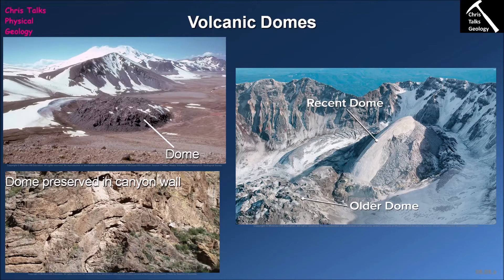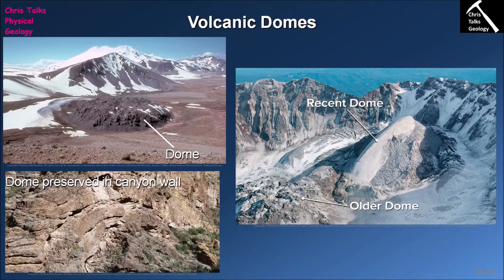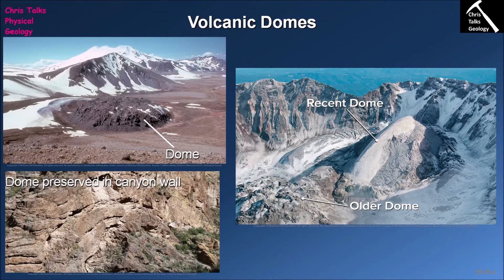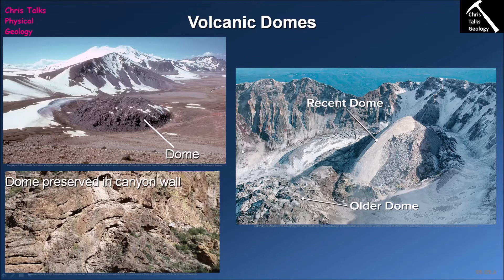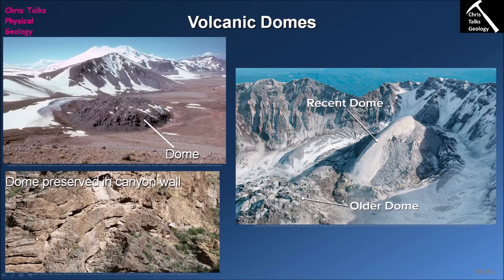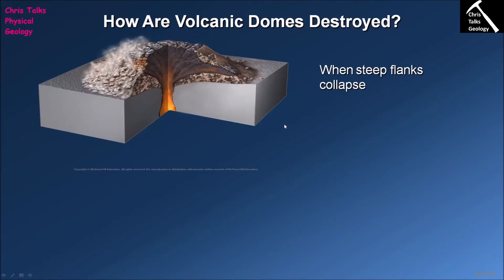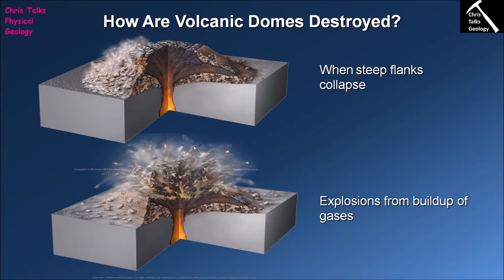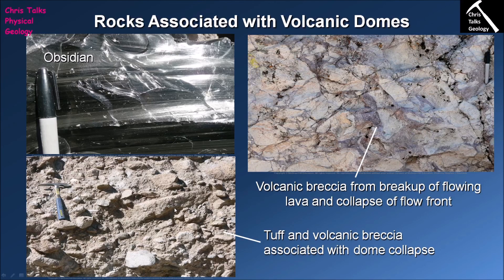How Do Volcanic Domes Form? (Chapter 6 - Section 6.9)